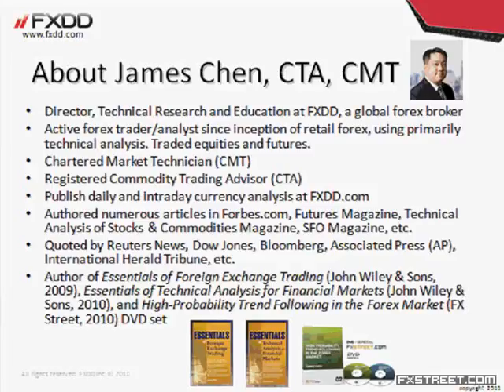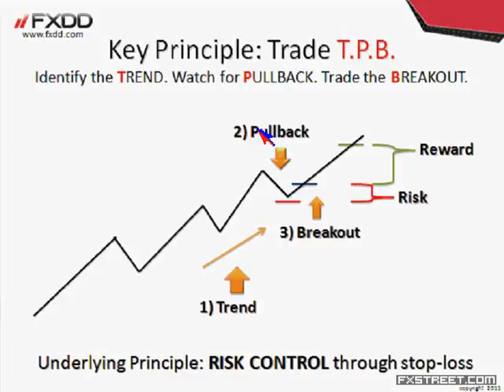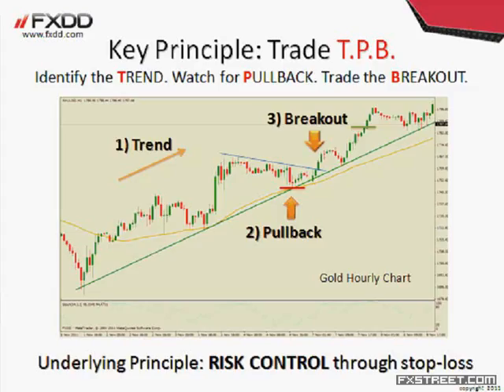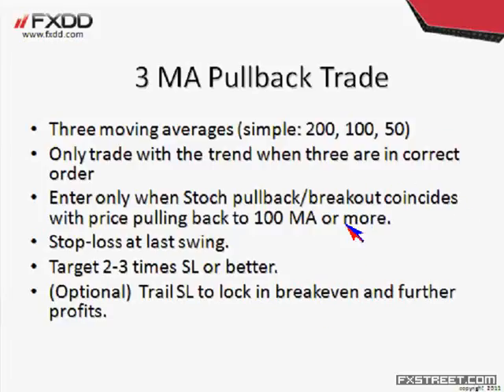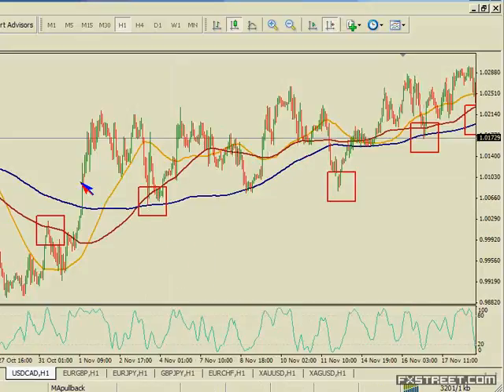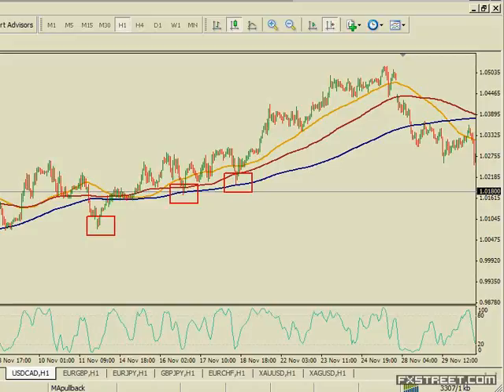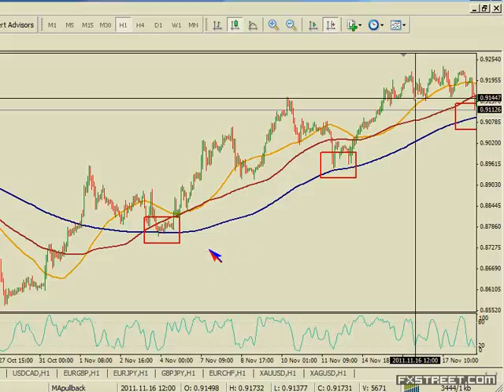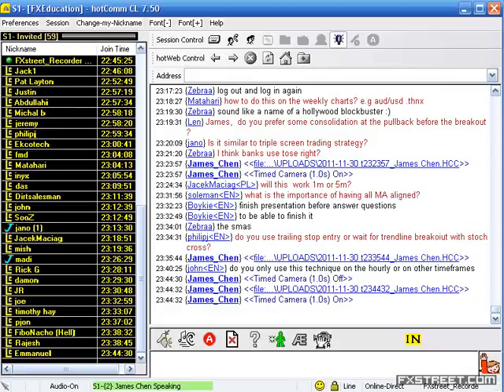J. Chen: My Daily Analysis: Finding High-Probability Trading Setups (Nov 30, 2011)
Date of issue: 30 November 2011. Speaker: J. Chen. Through a wealth of current chart examples, find out the specific approach I take when performing daily currency analysis and how I use my analysis to identify high-probability trading setups based upon the prevailing trend conditions and key support/resistance levels. Learn about entry and exit setups as well as risk management techniques.